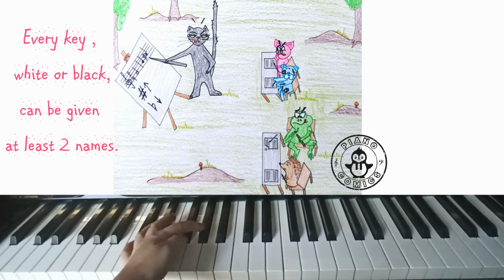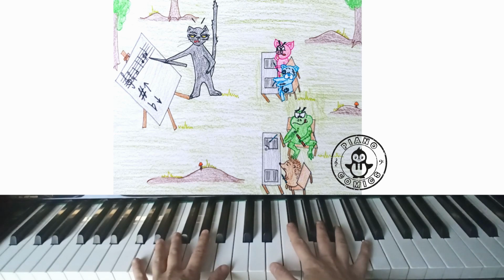Games to play in piano lessons: 6 'Piano Geography'. Teach semitones, sharps, flats and name octaves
This is piano game n.6 from the series of yt tutorials 'Games to play during piano lessons' for piano beginners to early intermediate levels.
With this game to introduce to your students:
1. semitones
2. sharps and flats
3. names of octaves
With this game you help your students makes sense of the wide range of keys in piano keyboards, you name the black keys, learn what a semitone is, undestand that sharps and flats are not only black keys, what is the function of sharps and flats and that each key can have at least 2 names.

Putting order on the piano keyboard by introducing octaves and their names ( depending on the system you use ) is giving a sense of control and maps in your student's mind the 88 keys in a specific order. 'Piano Geography' helps us avoiding generalizing pitch terms such as low, middle, high and places a concrete name for each pitch range.

This game can also be used for introducing new instruments your students may not know so that you explain in detail in which octave and what range those instruments play now that they have in front of them all the octaves from the piano.

Consider subscribing and follow us on our social channels for more piano games, piano comics, piano teaching tips, tutorials and a lot of free material for 2 levels (late beginners + early intermediate) :